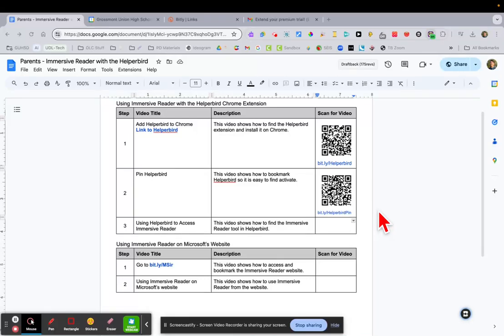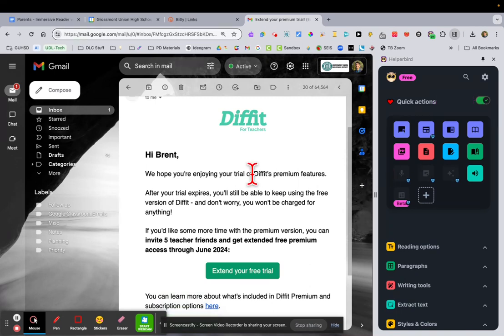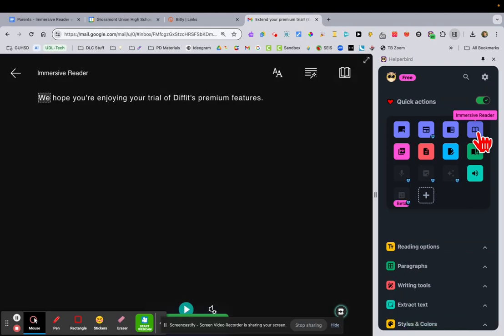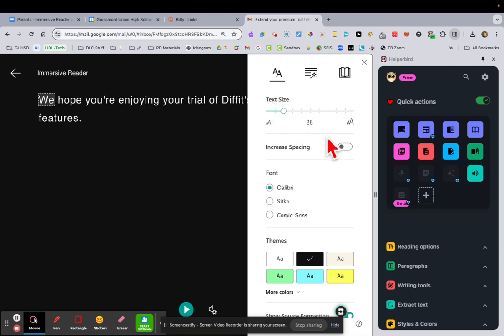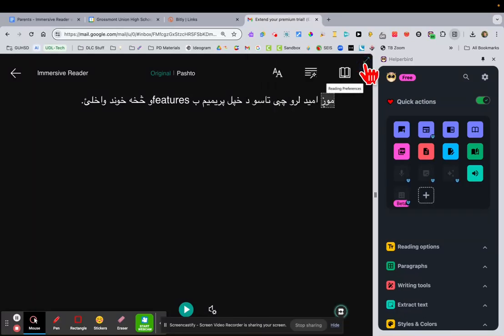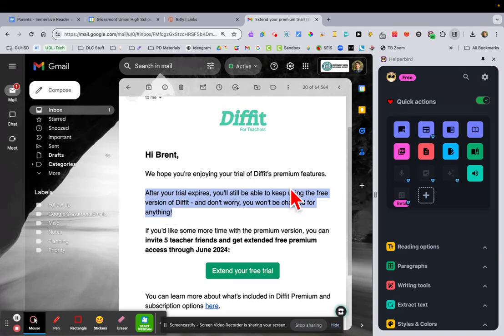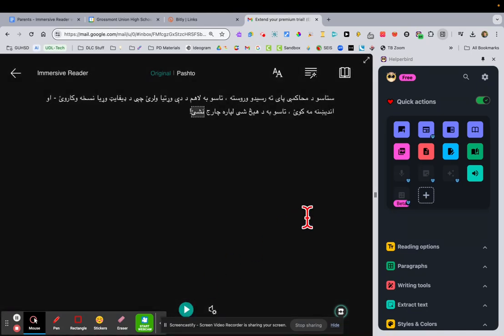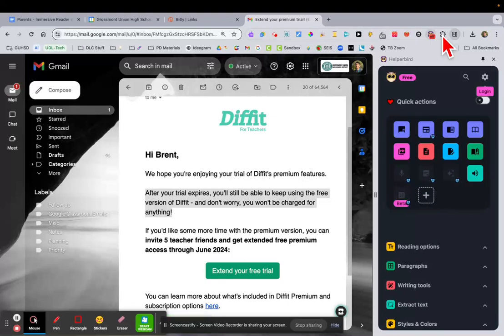Helperbird & Immersive Reader